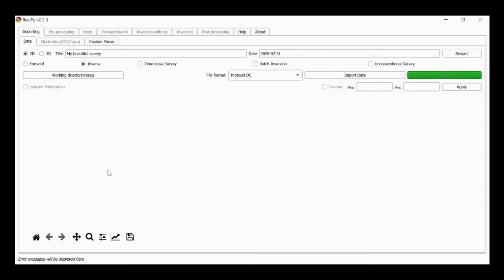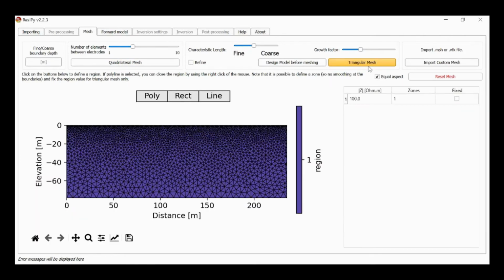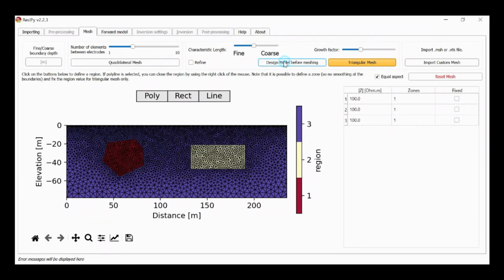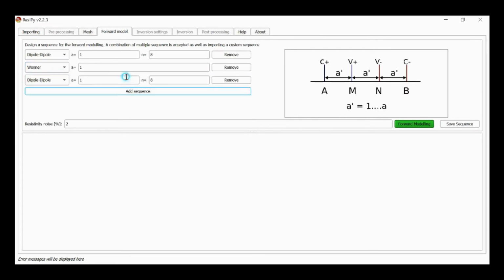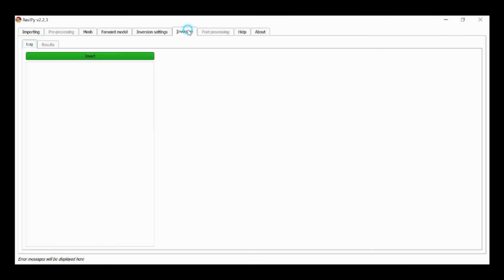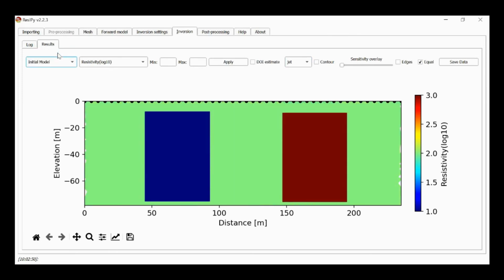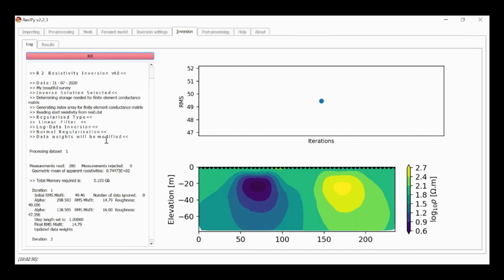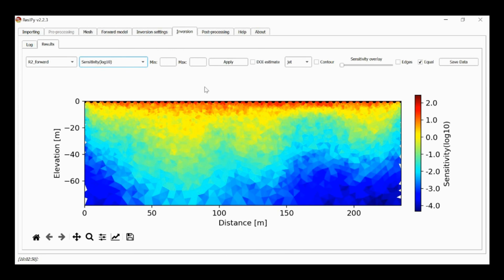Tutorial 01 - Getting started with ResIPy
In this tutorial series, resistivity and induced polarization inversion and modeling with ResIPy are discussed in depth. This series include the theory behind ResIPy's engines (R2, cR2, R3t and cR3t) and different parameters available for geoelectrical data analysis.

For more details, please obtain the book by Drs. Binley and Slater:
Resistivity and Induced Polarization (Theory and Applications to the Near-Surface Earth)

NOTE: Old version of ResIPy (v2.2.3) is used in these video series.